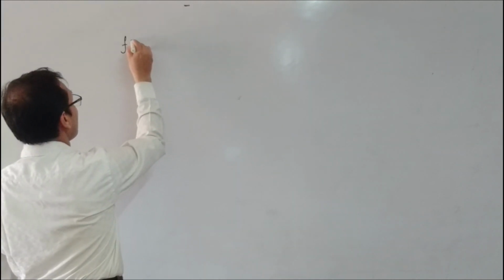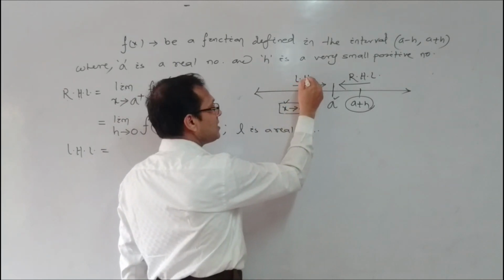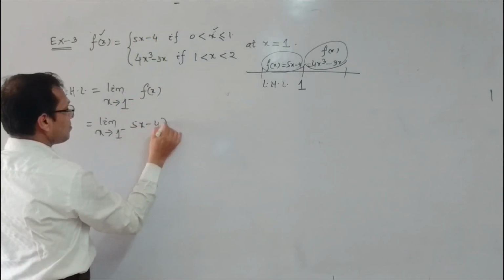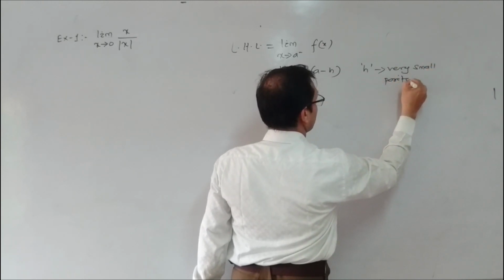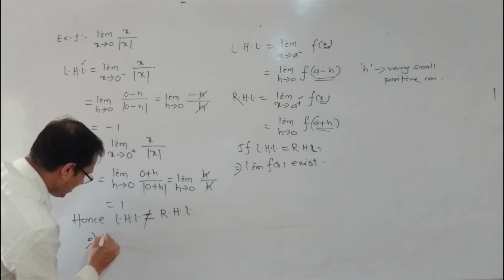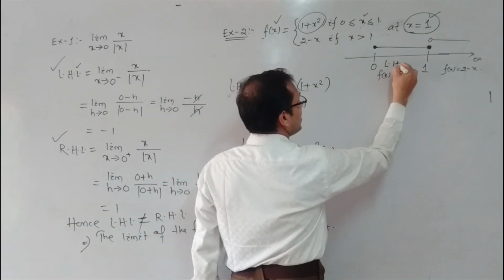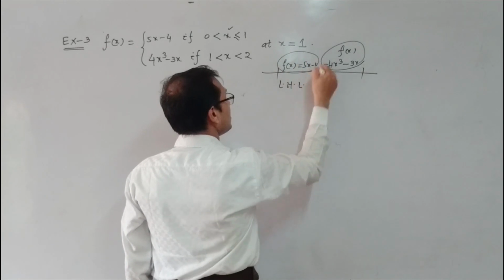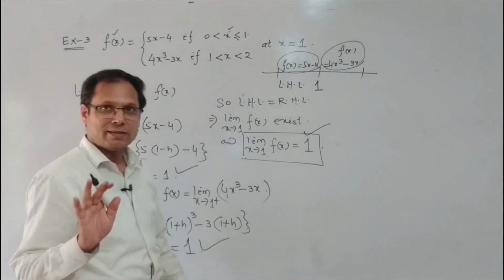LIMIT & CONTINUITY-10,CHSE/CBSE, EXISTENCE OF LIMIT, LHL& RHL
LOGARITHM
For basic fundamental rules , common Logarithm, natural logarithm  and how to use the log tables, you wil go through 3 episodes as follows: